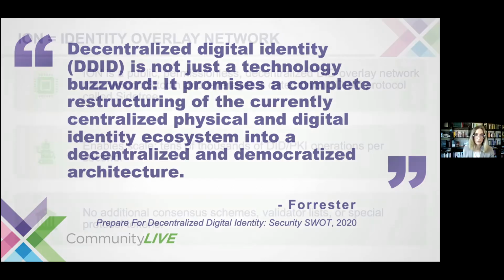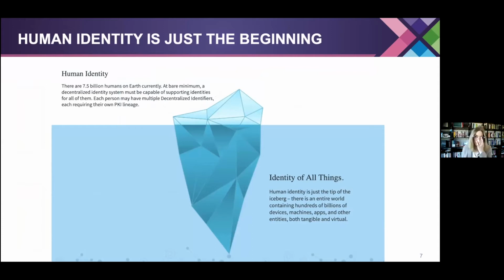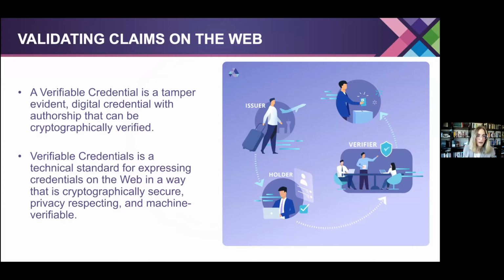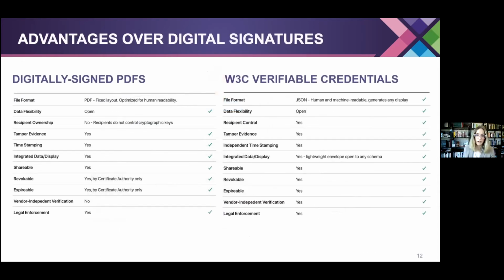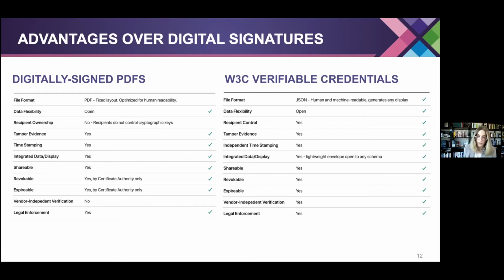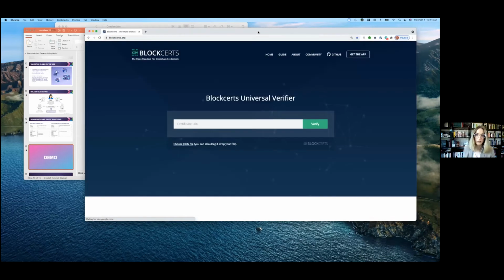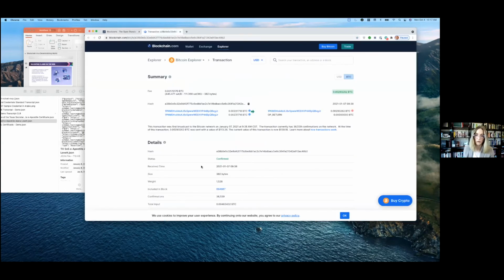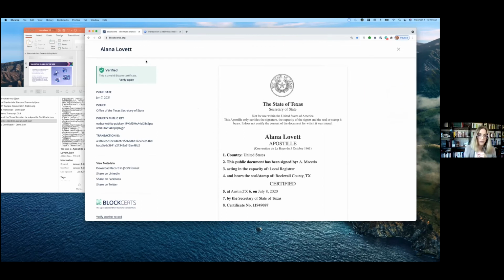12th e-APP Forum | USA (Session 4)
12th International Forum on the electronic Apostille Programme (e-APP) | Session 4
USA
Ms Natalie Smolenski, Head of Business Development, Hyland